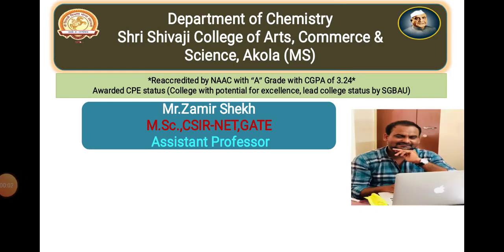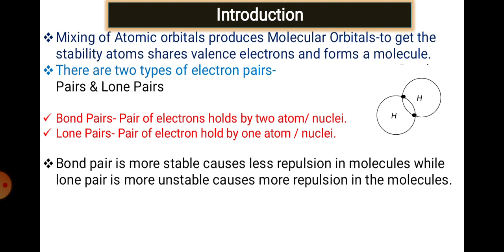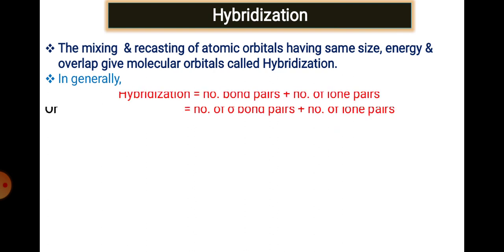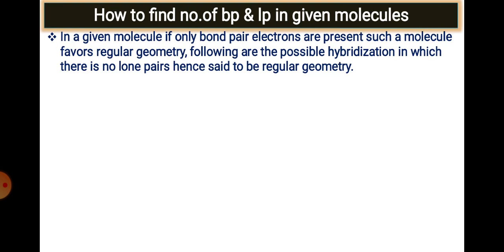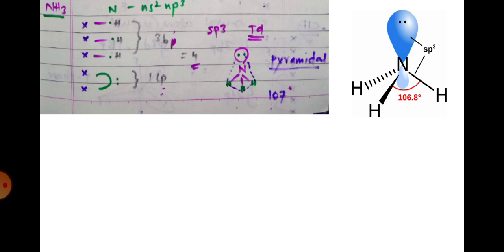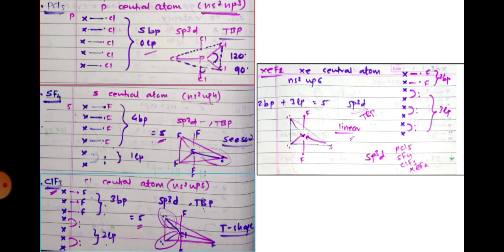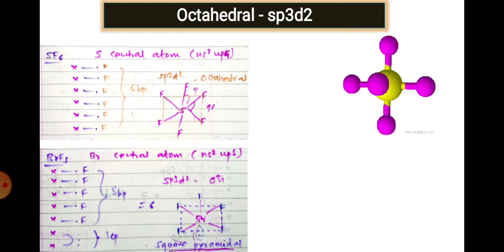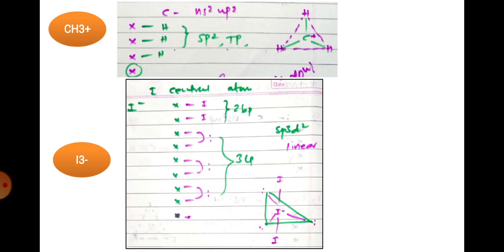VSEPR- Shapes of Inorganic Molecules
VSEPR :-
Valence shell electron pair repulsion theory, or VSEPR theory, is a model used in chemistry to predict the geometry of individual molecules from the number of electron pairs surrounding their central atoms. It is also named the Gillespie-Nyholm theory after its two main developers, Ronald Gillespie and Ronald Nyholm.